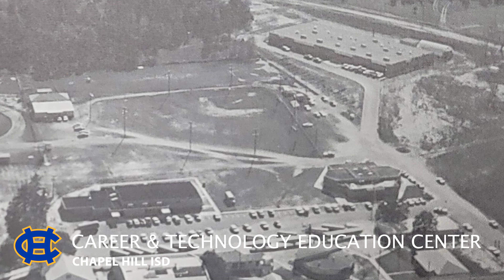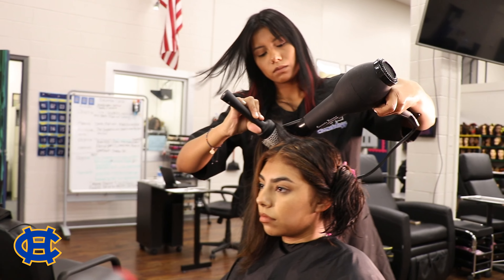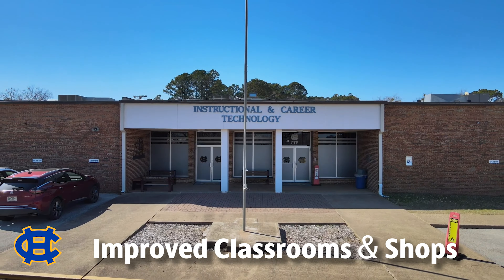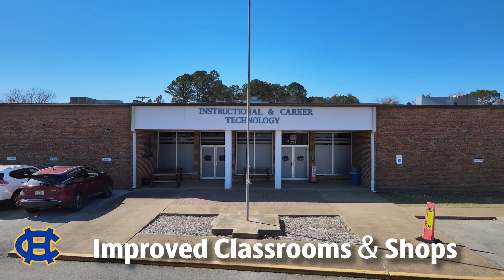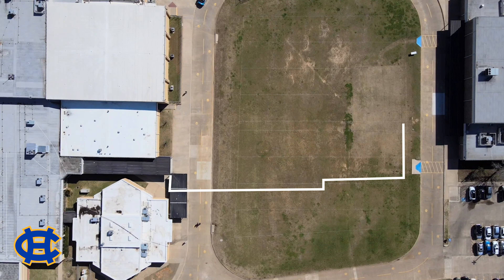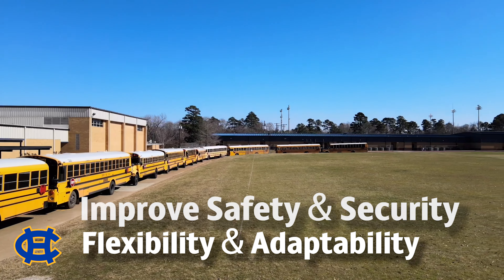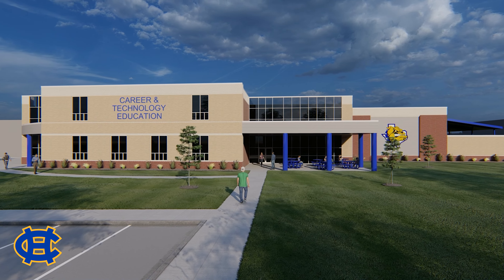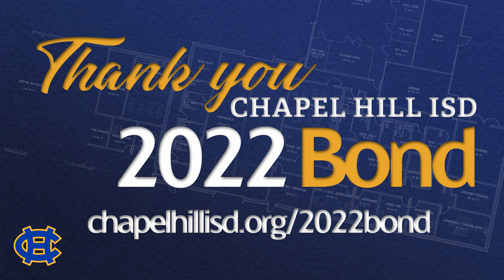CHISD 2022 Bond: New Career and Technology Education Facility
The Chapel Hill ISD 2022 Bond project "Proposal A" includes a new Career and Technology Education facility for $27,091,510.00.

Fun Facts about the CTE:
- 2020-21 Chapel Hill High School students received 257 industry-based certifications in the following areas: Medical Technician, Pharmacy Technician, Food Manager, Welding D9.1 and AWSC, Cosmetology Operator's License, NCCER-Construction, Educational Aide, Engineering-Inventor, Autocad.
- 2021 TAFE education and training students advanced to Nationals
Audio Video Production students placed 2nd in the Better Business Bureau’s Video Contest.
- TSA Engineering students advanced to State level competition
-IT student internships with the Chapel Hill ISD Technology department
-Hosted CTE Universities - Practicum students travel to campuses promoting, recruit, and explore CTE programs of study
-95% of the 1048 students enrolled at the high school take CTE